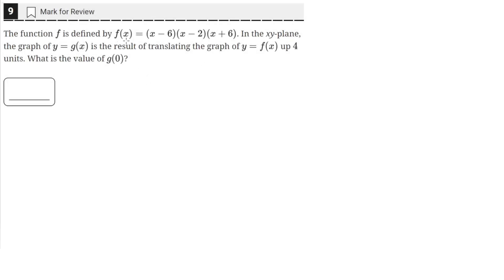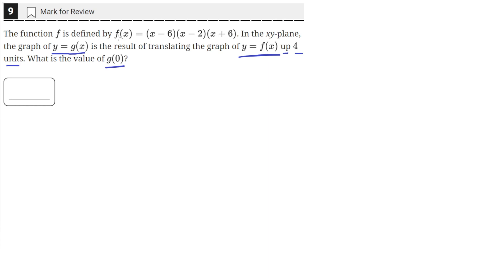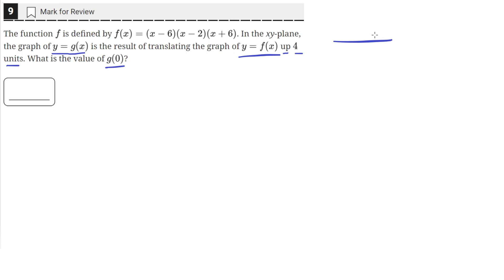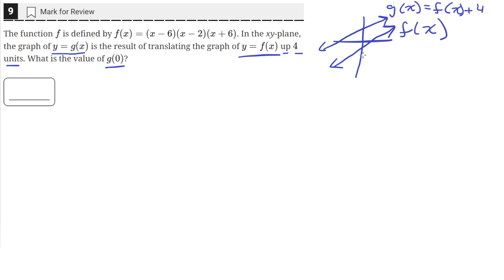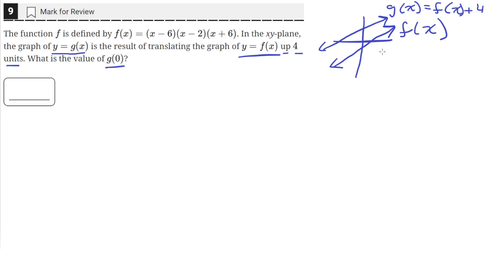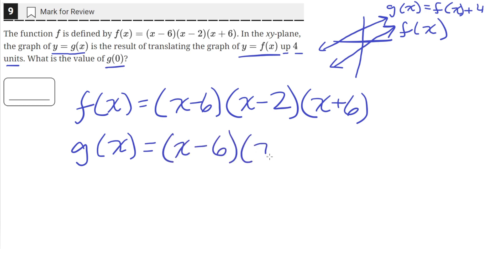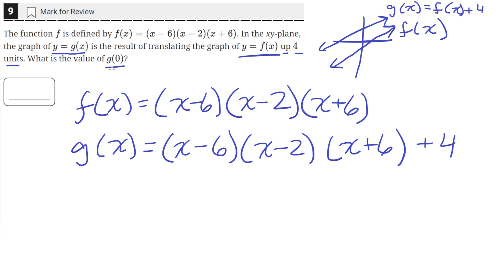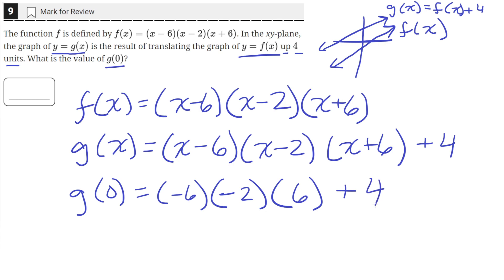Digital SAT Practice Test 3 - Math Module 2 - Question 9